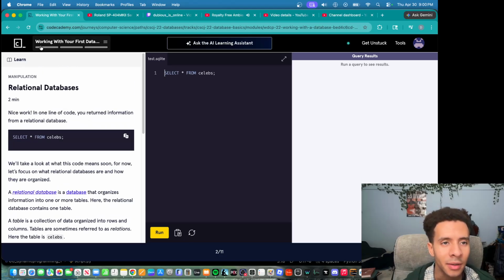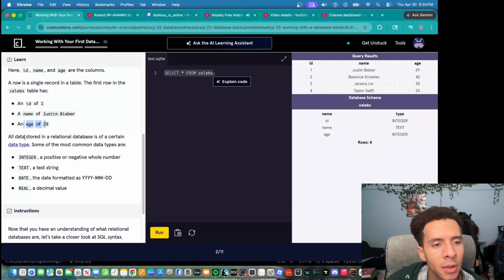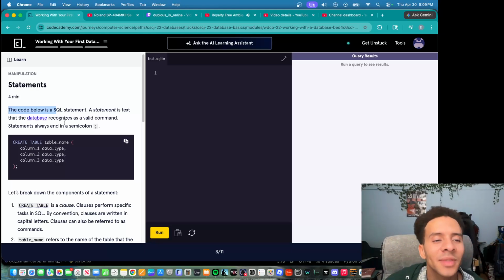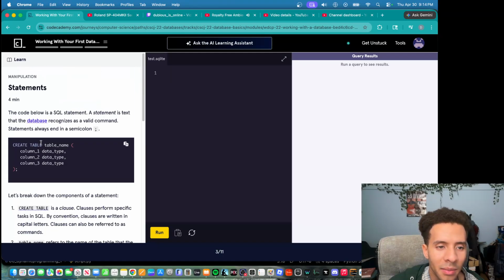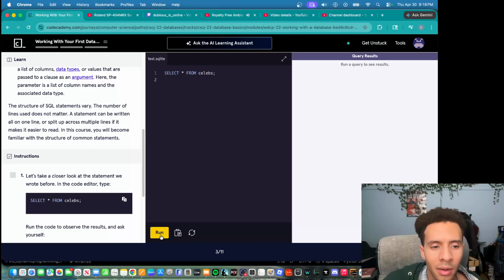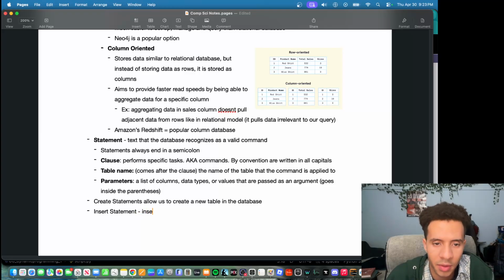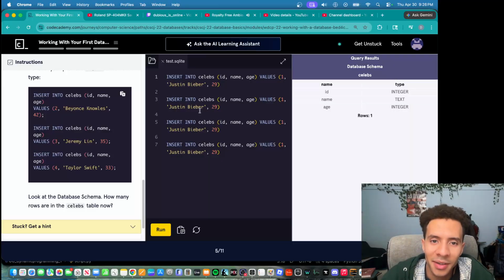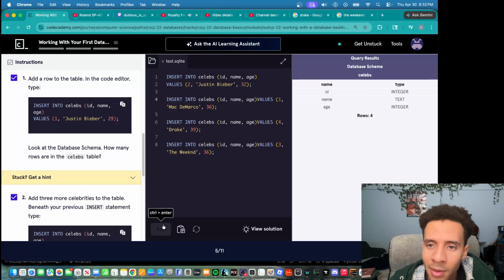learning and studying (databases) - [stream archive - apr 30 2026]